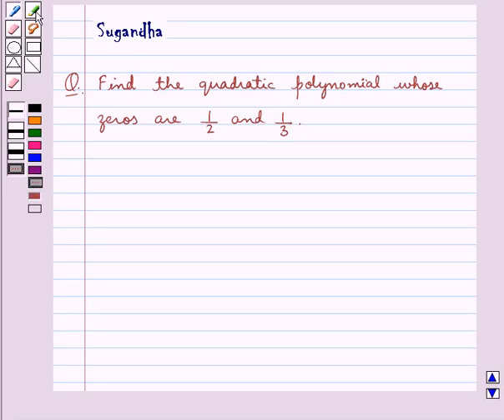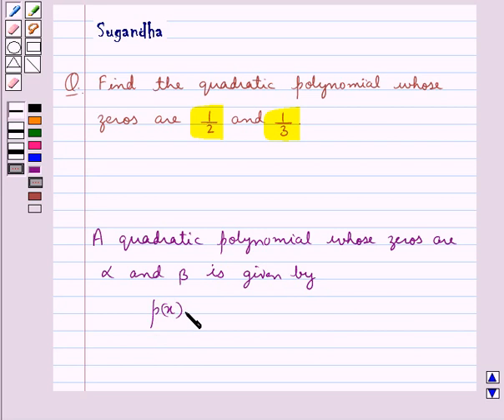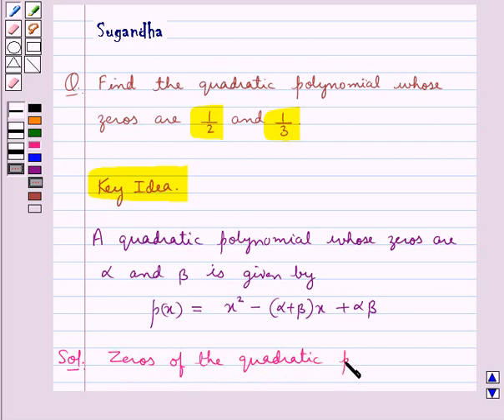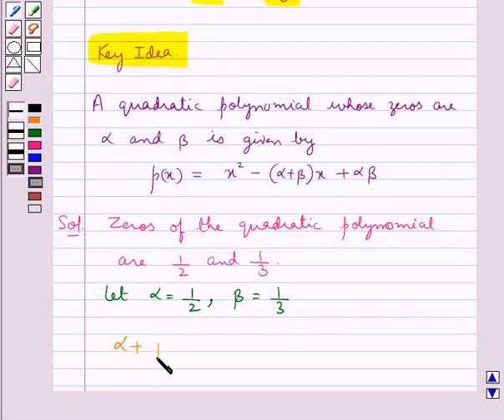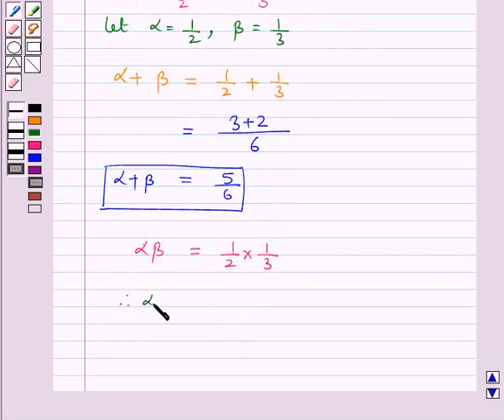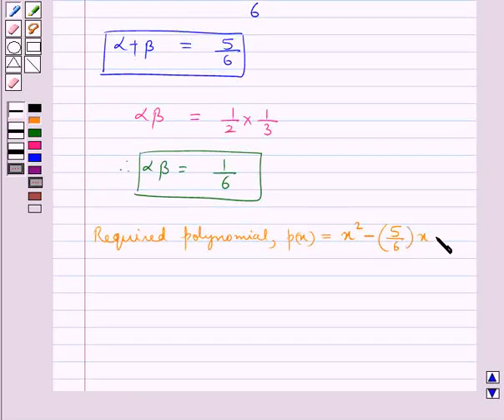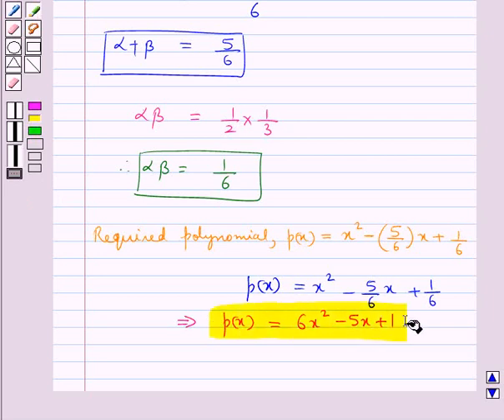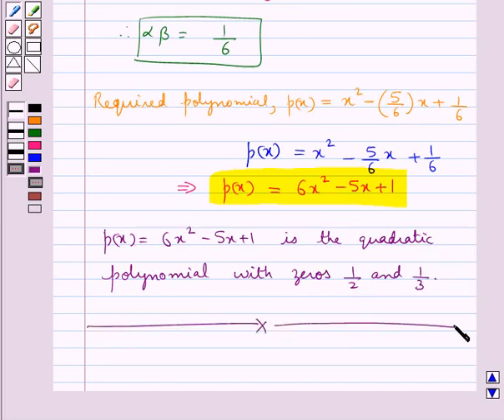Example:Forming a Quadratic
In this example, we form a quadratic equation when its roots are given using Q(x)=x²-(Sum of roots)x+Product of roots.